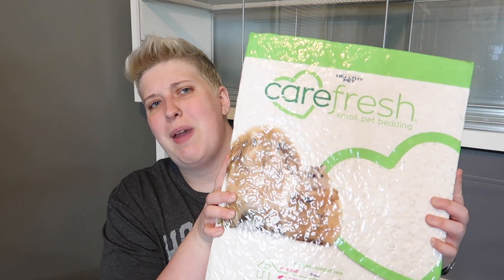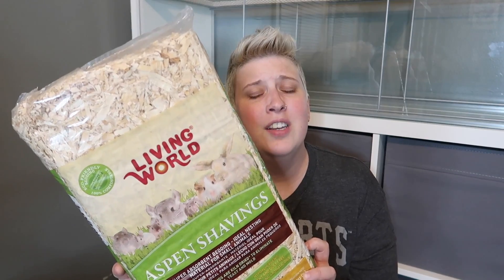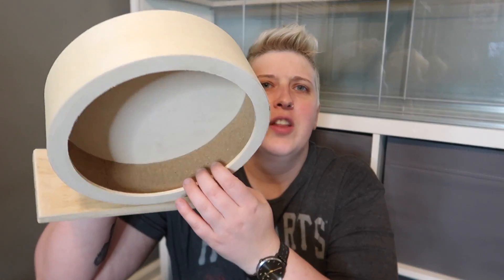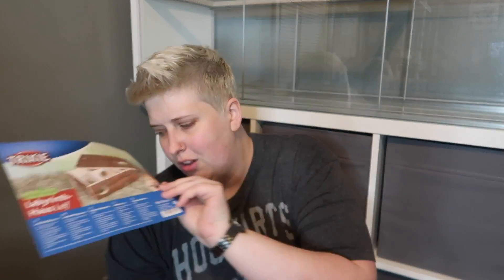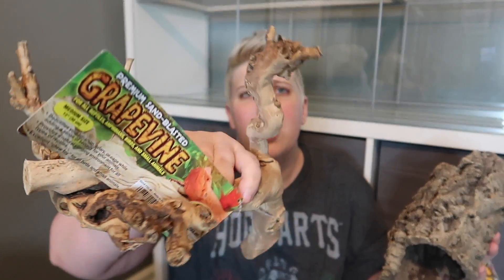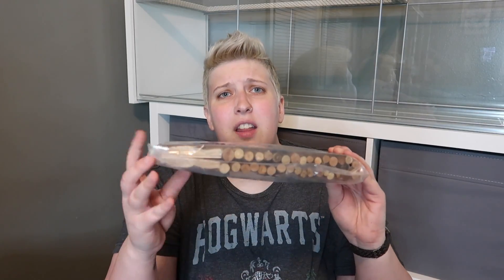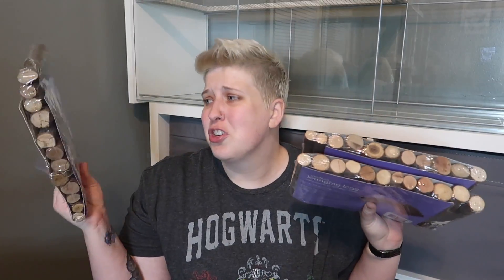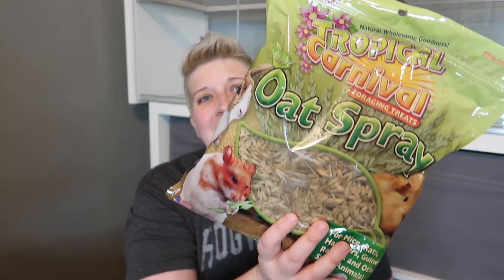NATURAL HAMSTER CAGE PART 2 | GIANT NATURAL HAMSTER HAUL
After owning hamsters for over 7 years I decided it is finally time to try out an Ikea Detolf cage! I'm also going to be setting it up a bit different than my past cages, and taking some inspiration from the more naturalistic German type cages. Instead of shoving it all into one video I decided to split it up into a series so I can go into a bit more detail. Here's part 2 :)